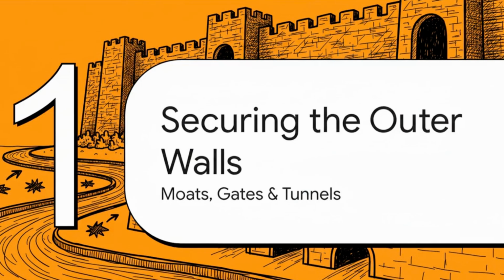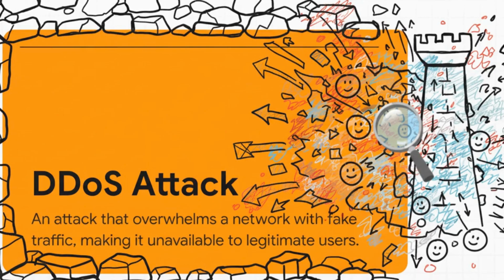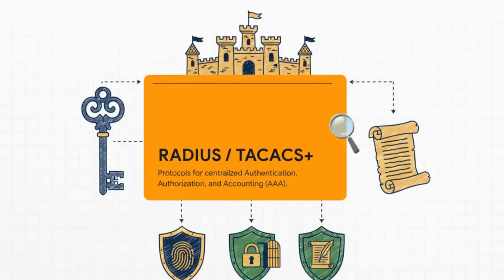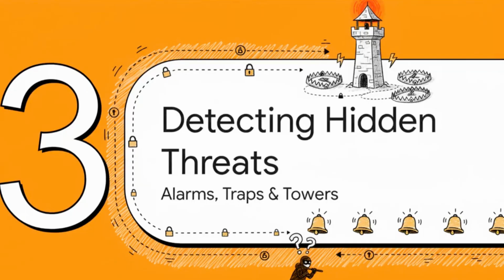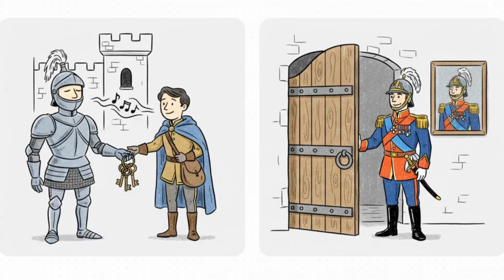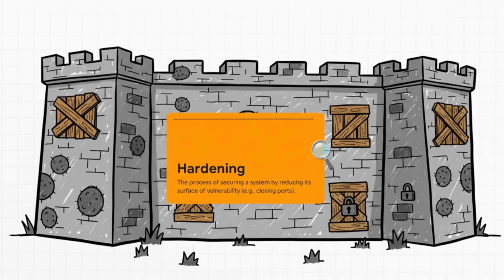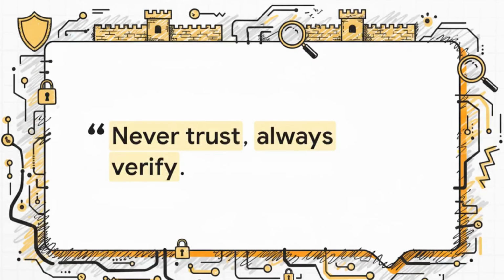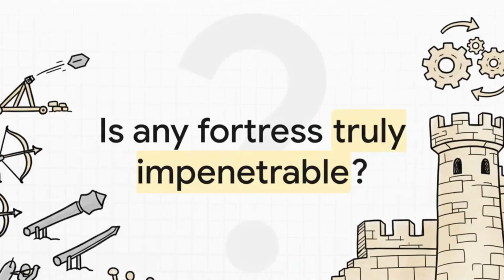CCNA Tools, Concepts, and Fundamentals | Complete Playlist | Covering all Key Topics of CCNA 200-301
This comprehensive playlist is designed to guide you through every critical layer of the Cisco Certified Network Associate (CCNA) 200-301 exam. Whether you are a networking novice or a professional looking to brush up on specific domains, these videos cover the foundational theories, hands-on configurations, and troubleshooting tools required to master modern networking.

This playlist is structured to align with the official Cisco exam topics, moving from basic connectivity to advanced automation.

1. Network Fundamentals
Learn the "language" of networking. We break down the hardware and protocols that make the internet work.

The OSI & TCP/IP Models: Understanding how data travels through layers.

IP Addressing: Deep dives into IPv4, IPv6, and the art of Subnetting.

Cabling & Topology: Fiber vs. Copper, Star vs. Mesh, and 2-tier vs. 3-tier architectures.

2. Switching & Routing Concepts
The core of local and wide area networks.

VLANs & Trunking (802.1Q): Segmenting networks for better performance and security.

Spanning Tree Protocol (STP): Preventing bridge loops and ensuring redundancy.

Routing Protocols: Mastering OSPFv2 (Open Shortest Path First) and static routing.

3. IP Services & Security Fundamentals
How to manage and protect your network environment.

DHCP & DNS: Automating IP assignment and name resolution.

NAT (Network Address Translation): Conserving public IP space.

Access Control Lists (ACLs): The first line of defense in traffic filtering.

Security Protocols: WPA2/WPA3, VPNs, and securing the device console.

4. Wireless, Automation, and Programmability
Modern networking is moving toward the cloud and code.

WLAN Components: Configuring Wireless LAN Controllers (WLCs) and Access Points.

SDN (Software Defined Networking): Understanding Cisco DNA Center and the Overlay/Underlay concept.

Automation Tools: Introduction to JSON, Python, Puppet, and Chef in a networking context.

🛠️ Tools & Labs Featured
We don't just talk about theory—we show you how to build.

Cisco Packet Tracer: For introductory visual simulations.

GNS3 / CML (Cisco Modeling Labs): For high-fidelity, real-world virtualization.

Wireshark: To "see" the packets moving across the wire.

PuTTY / Tera Term: Master the Command Line Interface (CLI).

Exam-Focused: Every video maps directly to a CCNA 200-301 exam objective.

Simplified Logic: We turn complex topics like "Variable Length Subnet Masking" (VLSM) into easy-to-follow steps.

Practical Skills: Gain the confidence to configure routers and switches from scratch.